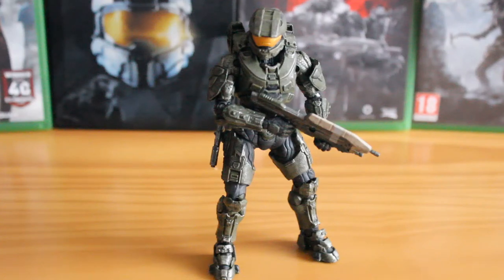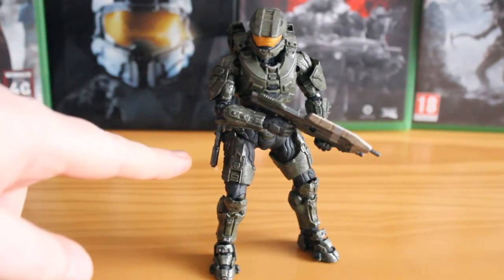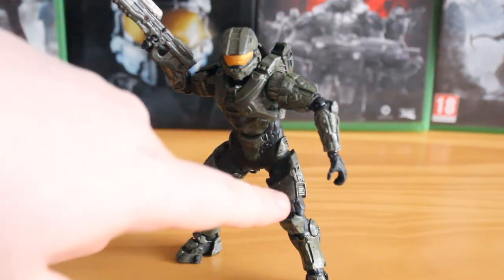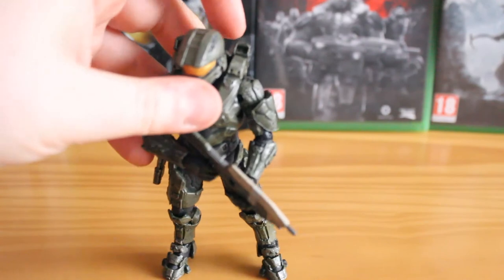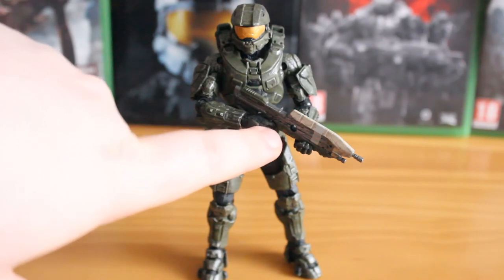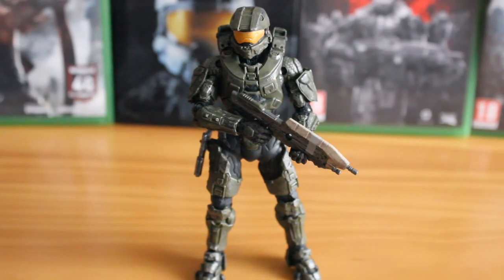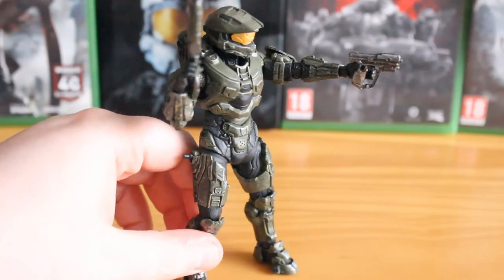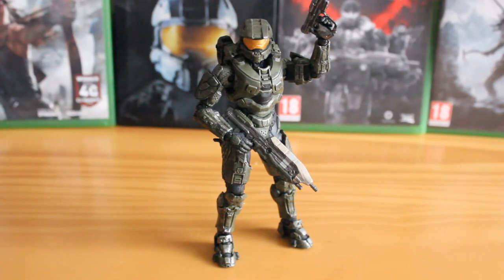Review: Halo 5: Guardians Series 1 Master Chief . McFarlane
Our review of the Halo 5: Guardians Master Chief figure.

Model Number: Halo 5: Guardians Series 1

Packaging Contents:
1x Master Chief Figure
1x Assault Rifle
1x Pistol
1x Halo 5 Req Pack Code

Detail: 10/10
Durability: 10/10
Money’s Worth: 10/10